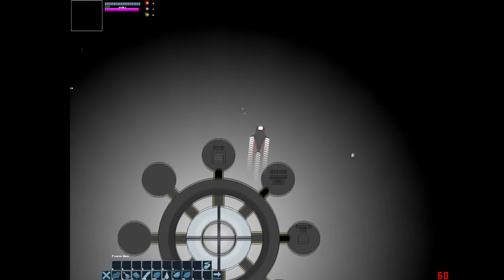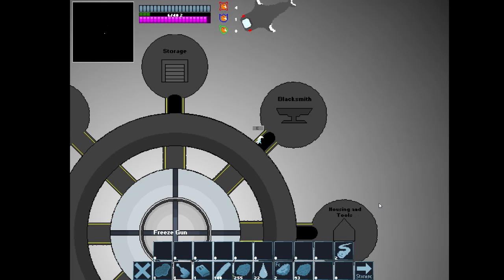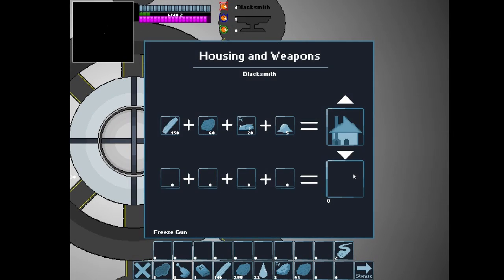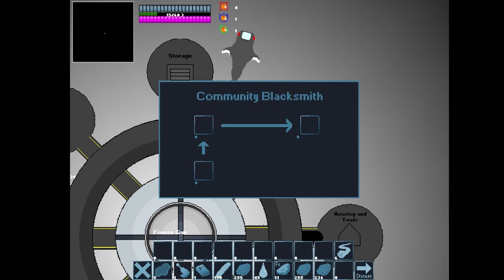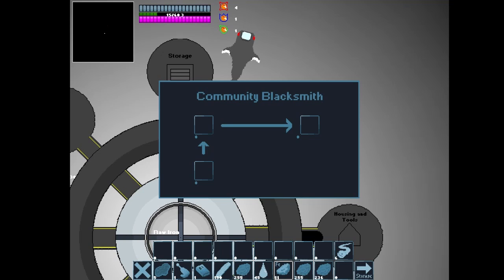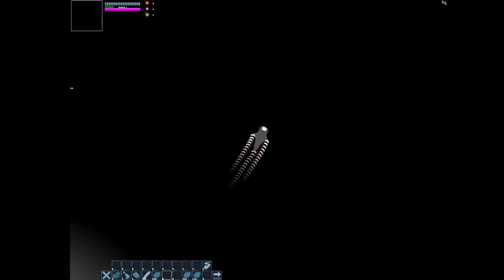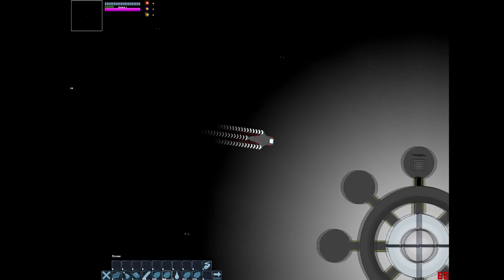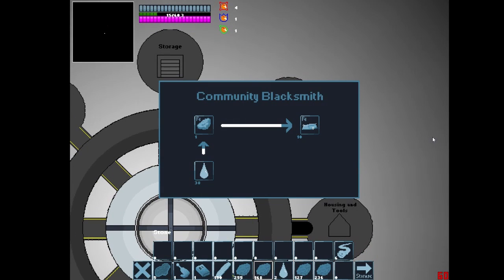More Mundus Progress Update - 12/4/13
Tell me what you think about the new update format, and which one out of all the update videos you like the best!